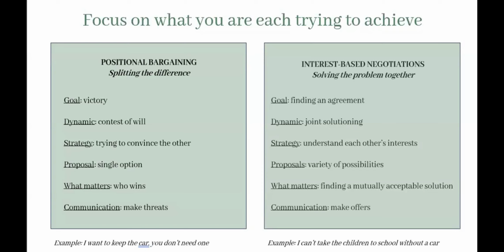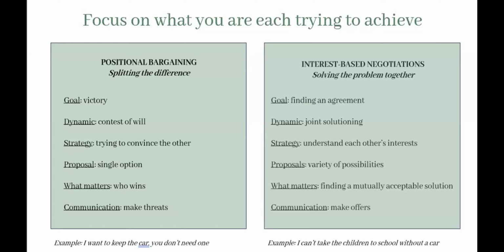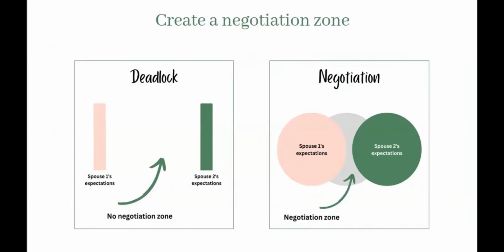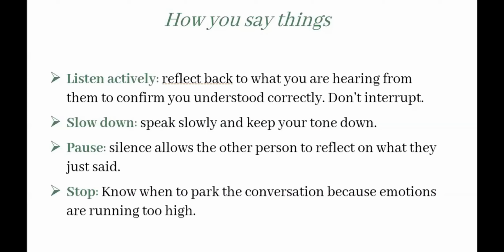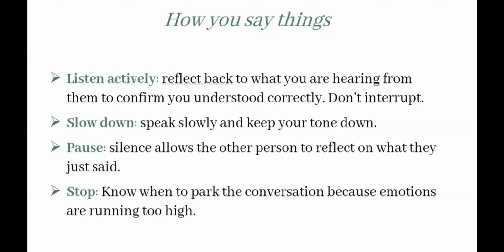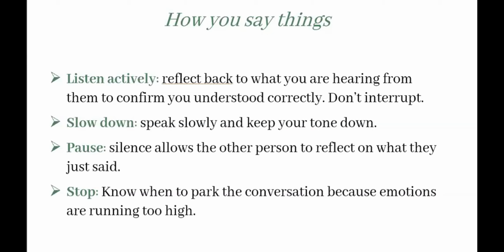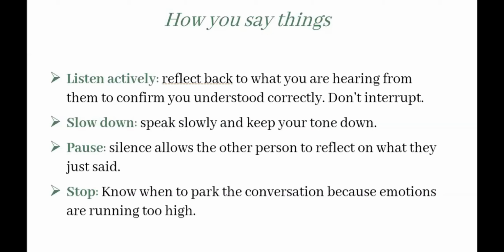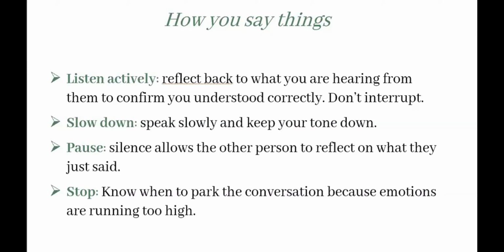Effective negotiation techniques during divorce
In this short video, I share various techniques for negotiating your divorce arrangements out of court.

This is an extract from a presentation I gave in May 2024 for Stowe Family Law Talks.